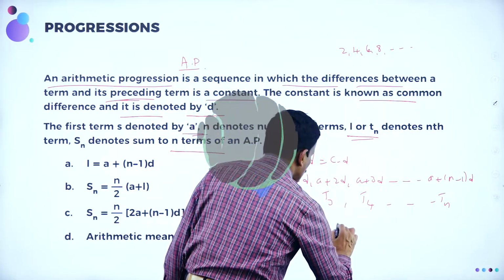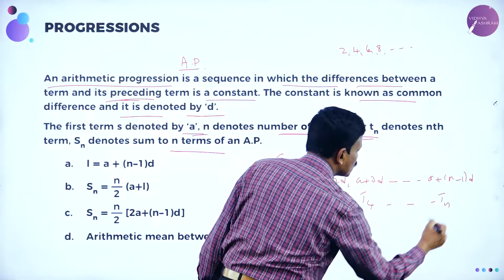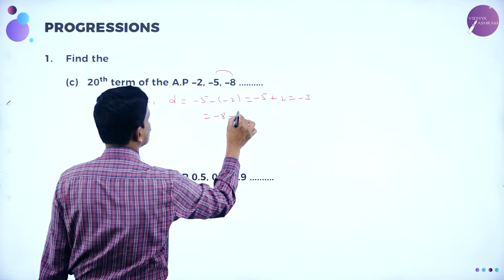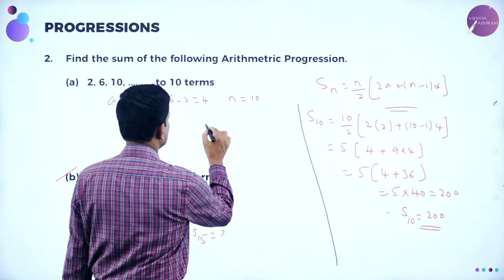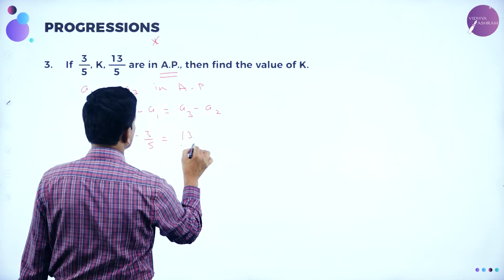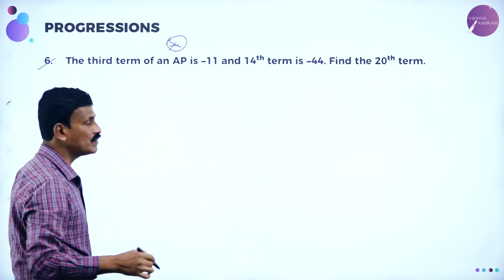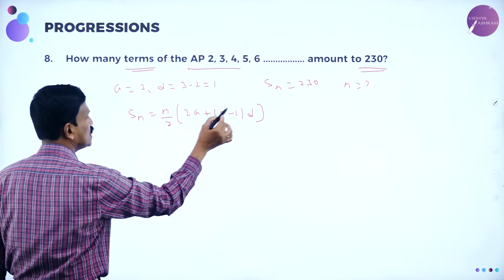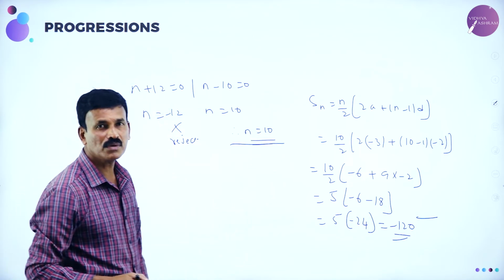DAY 22 | BASIC MATHS | I PUC | PROGRESSIONS | L1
Class : I PUC
Stream : COMMERCE
Subject : BASIC MATHS
Chapter Name : PROGRESSIONS
Lecture : 1